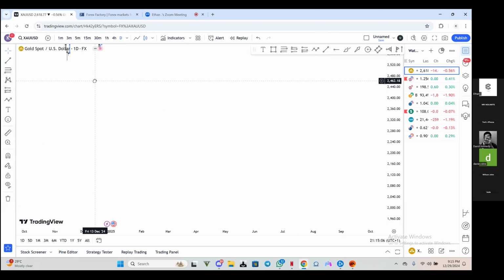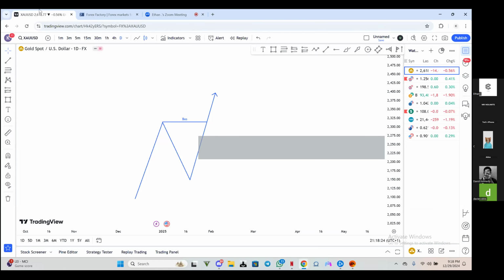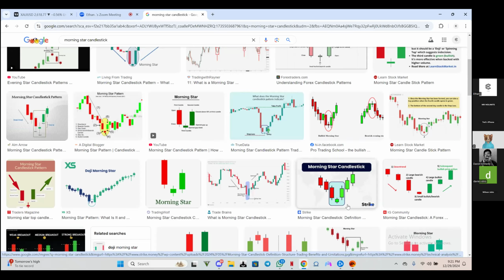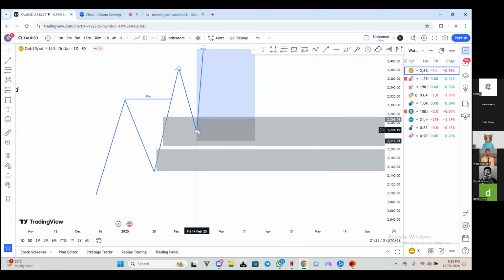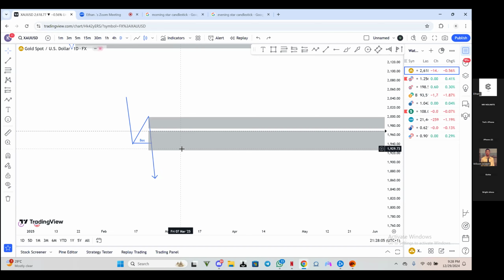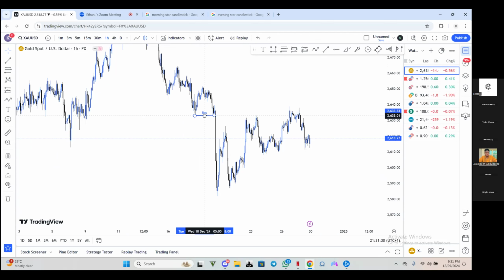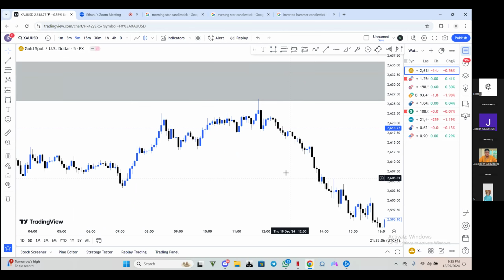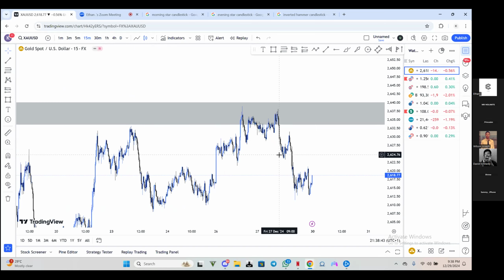Ethan Mentorship Leaked video 2025: Second class